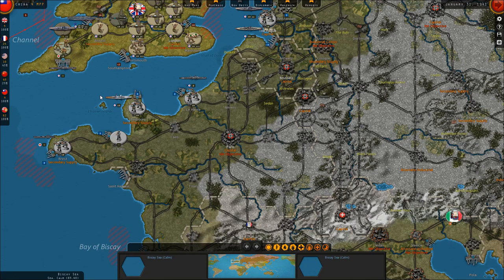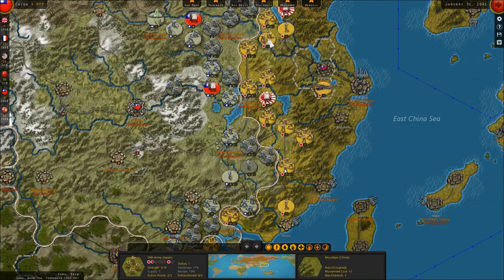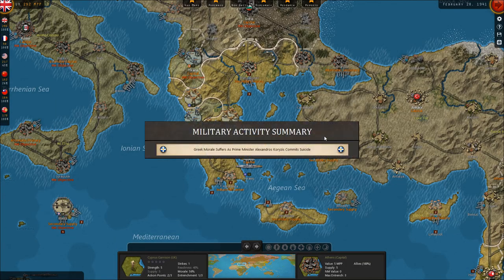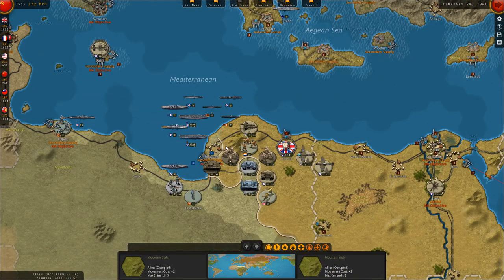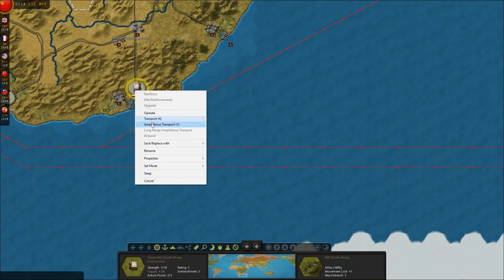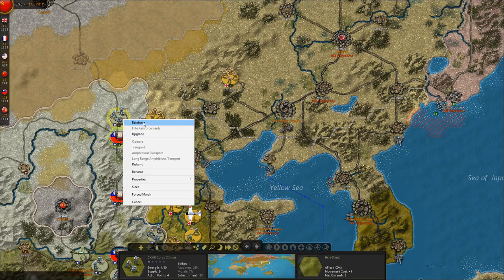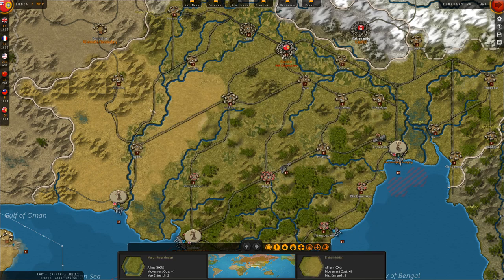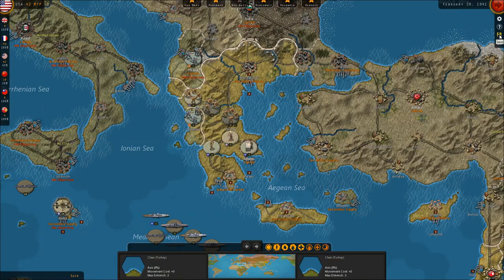Strategic Command: World at War – The Desert Fox Strikes! – Part 13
In this video, we continue our series of Strategic Command: World at War, this time on the side of the Allies. In today’s episode the German Afrika Korps launches its first major offensive in North Africa, flanking our positions and driving our flank in, threatening the core units of Montgomery’s Desert Rats, can we withstand the blow as the Desert Fox strikes?

Strategic Command is an Matrix/Slitherine game developed by Fury Software. This turn-based grand strategy game is the successor to the game Strategic Command: War in Europe and the Strategic Command series originally published by Battlefront, developers of Combat mission.